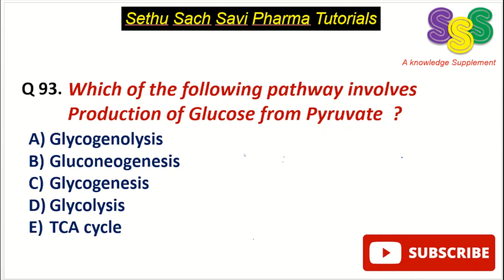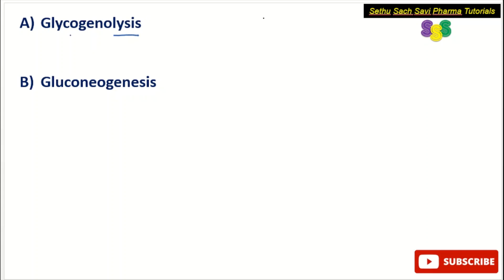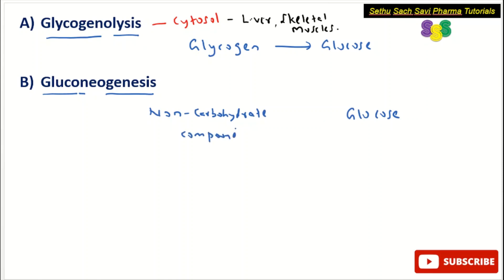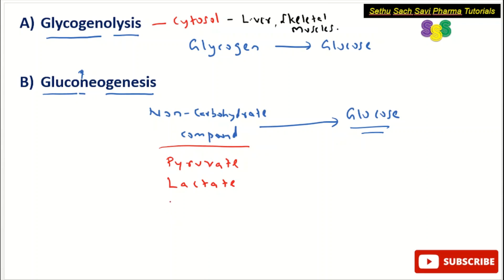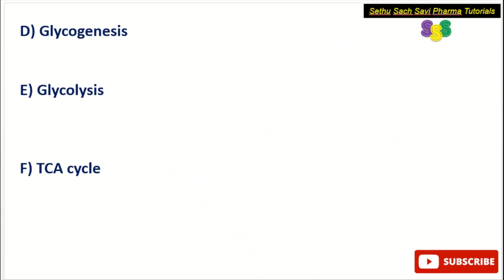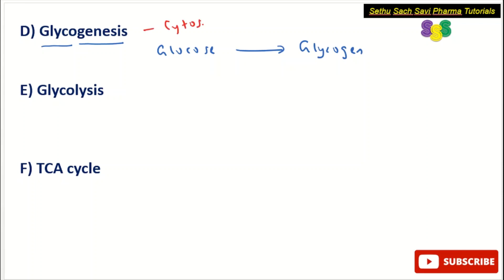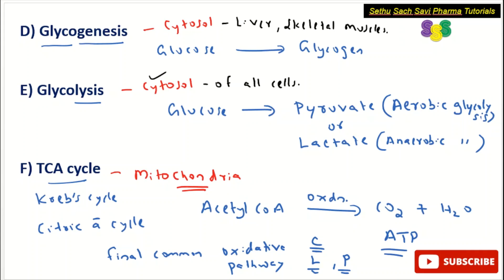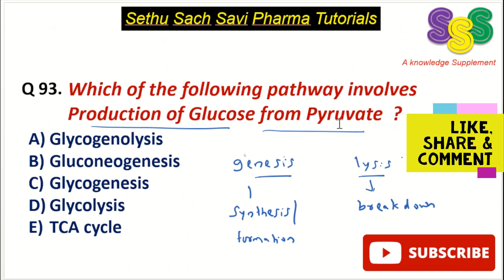Pharmacy Question and Answer discussion Q93: Carbohydrate Metabolism Terminologies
This video is regarding the Carbohydrate Metabolism Terminologies

Highly useful for GPAT, NIPER, PHARMACIST,, DRUG INSPECTOR, ANALYST, NURSING, MEDICAL EXAMS GPAT_NIPER psc carbohydratemetabolism PHARMACOLOGY assistantprofessor BPharm_PharmD_MPharm_Nursing # MedicinalChemistry_pharmacology